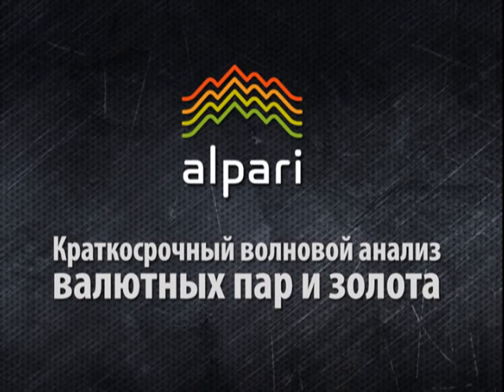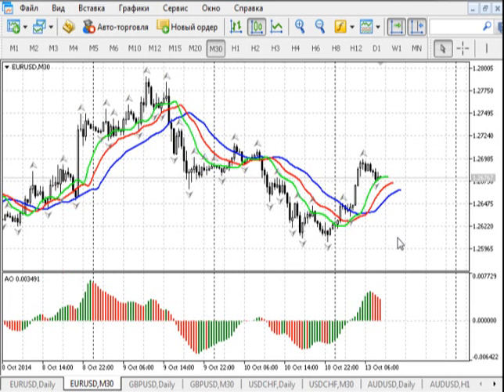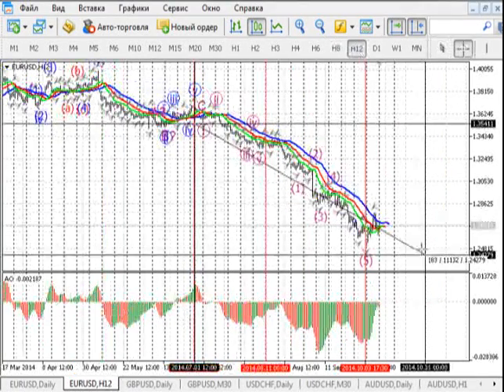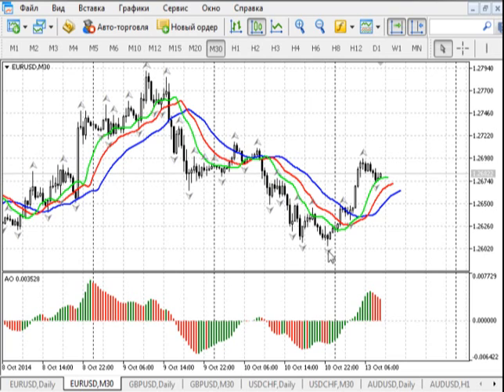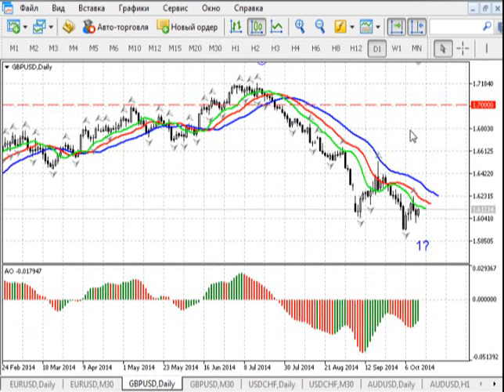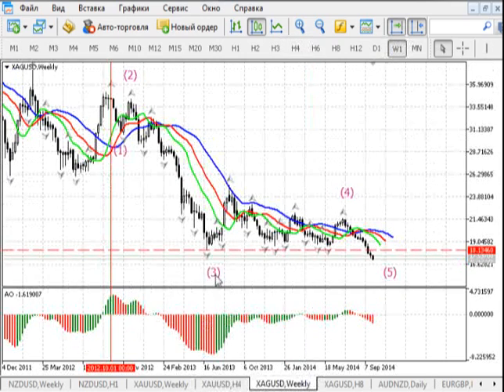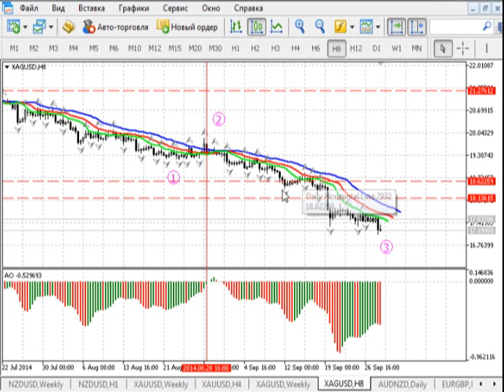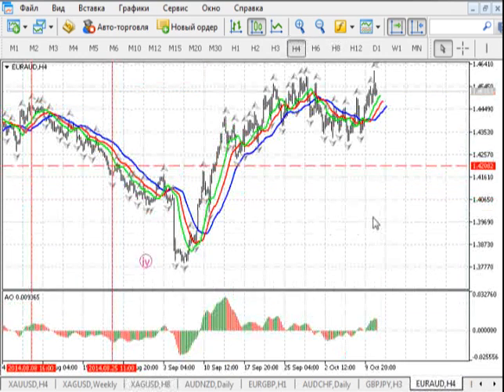Краткосрочный волновой анализ валютных пар и золота 13.10.2014